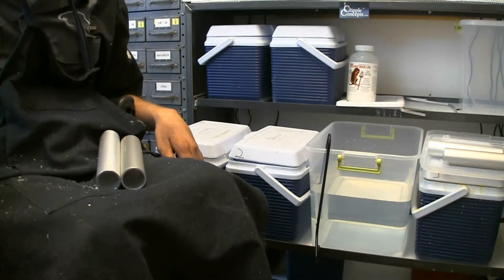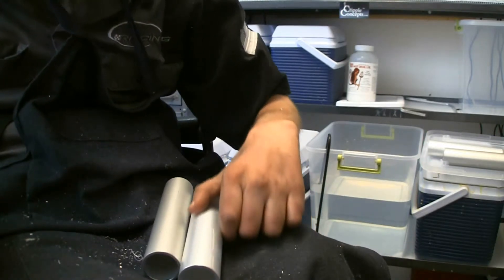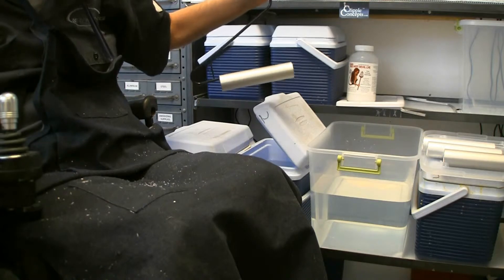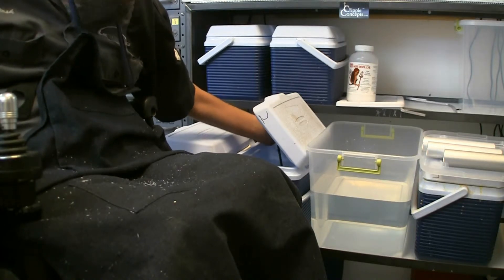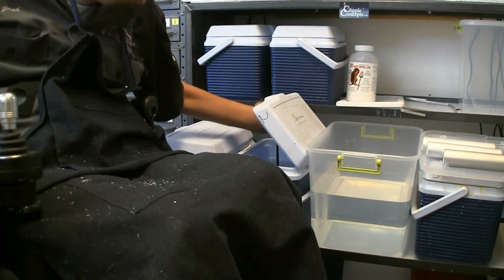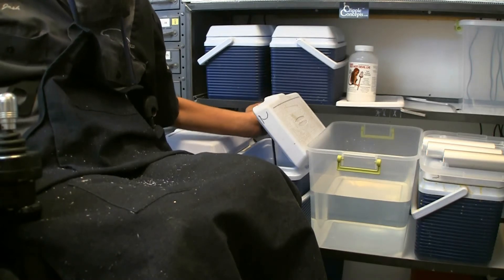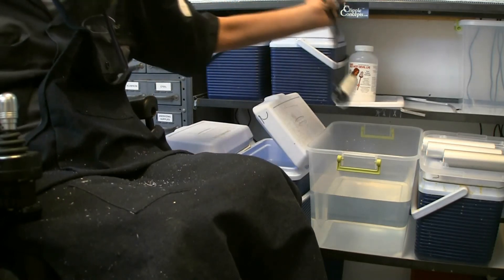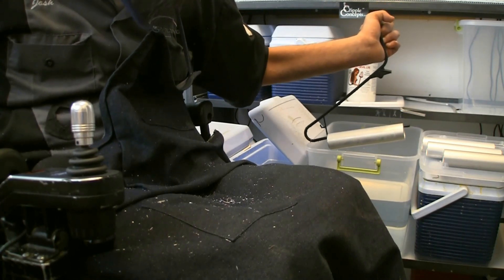Removing anodizing from alminum before TIG welding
Removing anodizing from aluminum before welding is easy on small parts with a little sodium hydroxide and water.